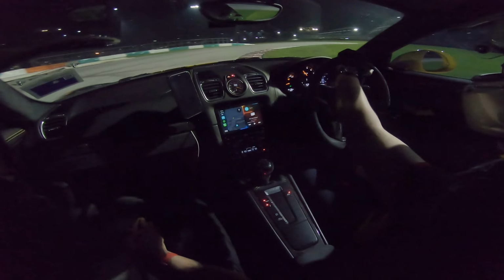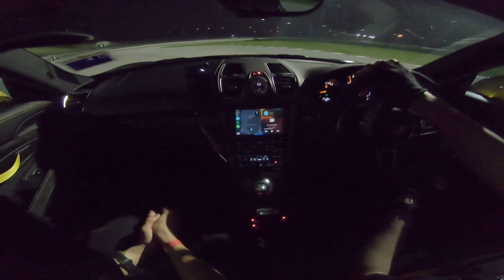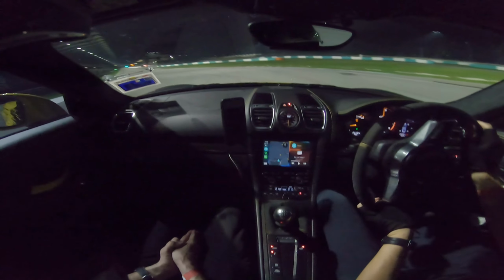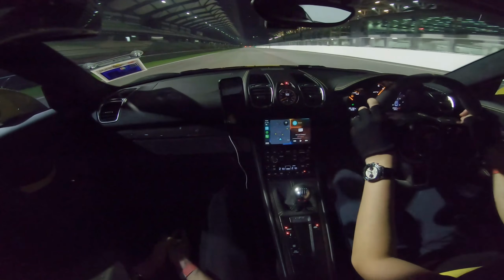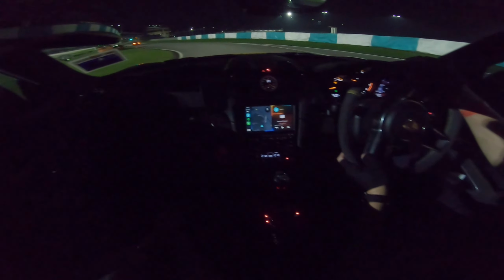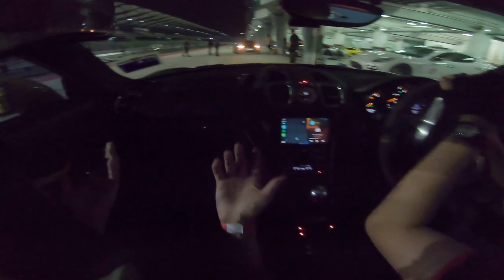Taxi Lap with Kevin's 981 GT4